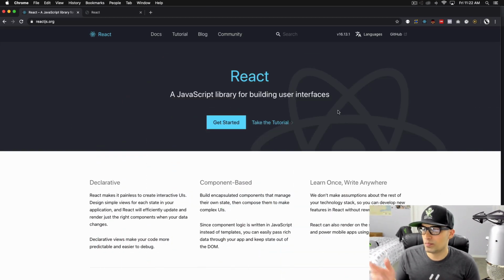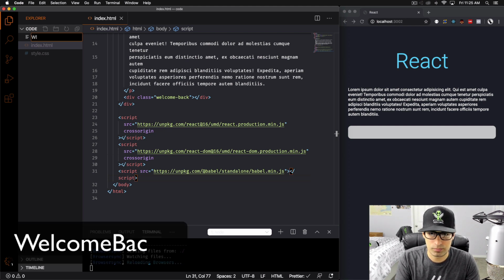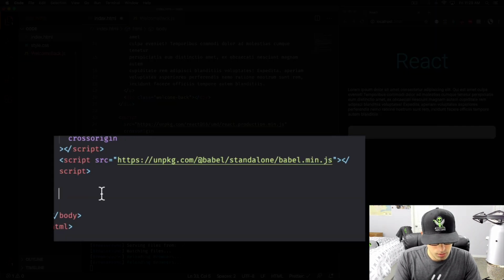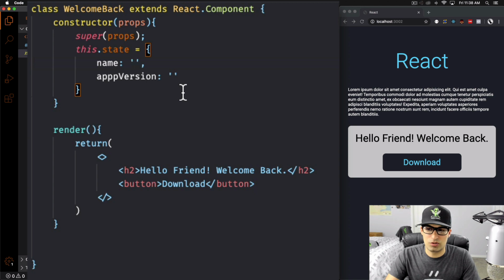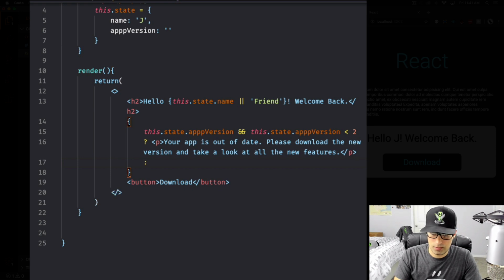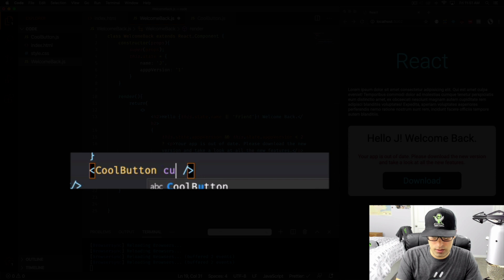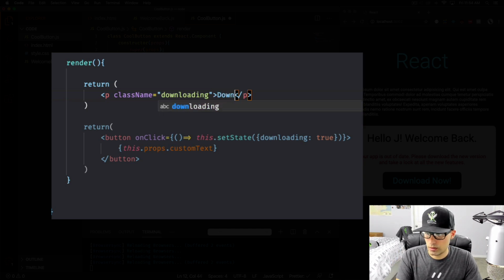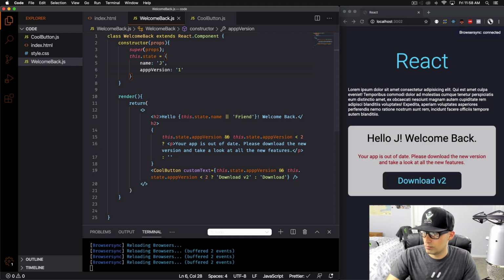How To Add React to HTML Website for beginners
In this video I will show you how to add React to a basic HTML website and create two components.